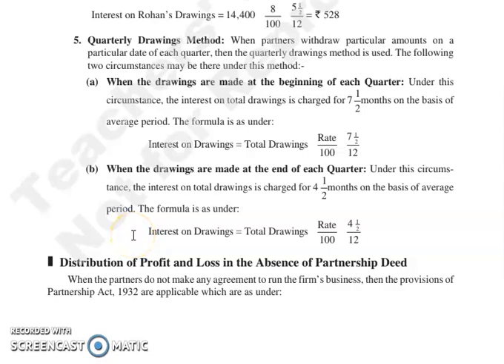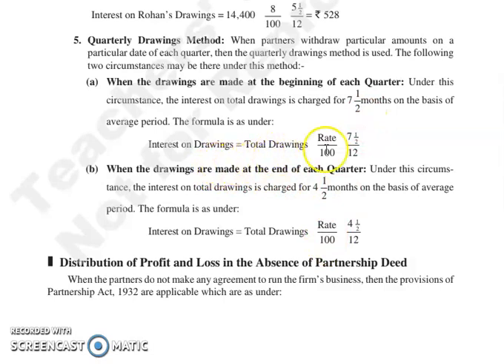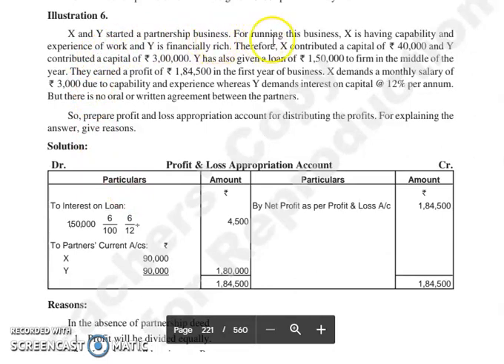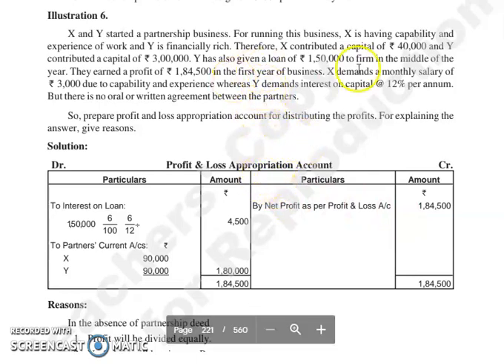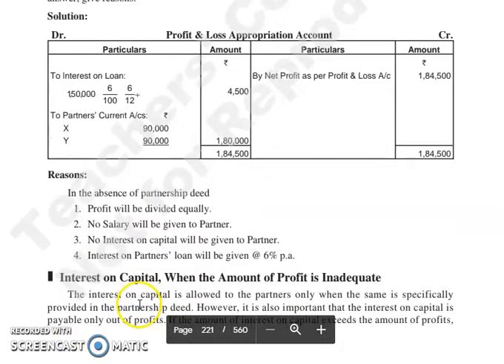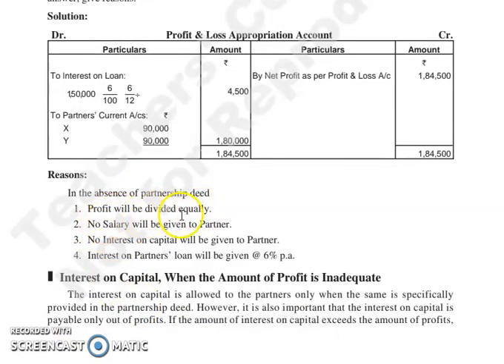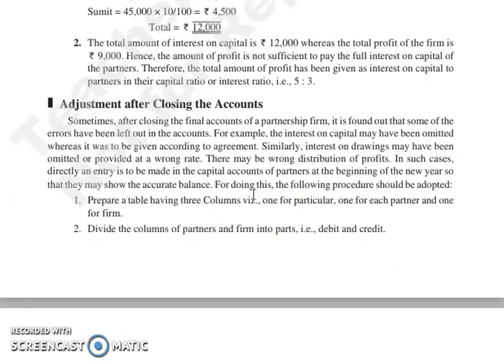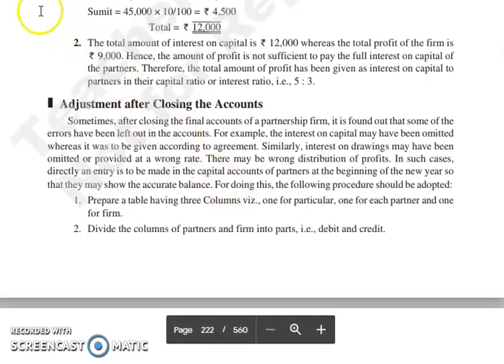F.ACC, CHAPTER 3, LECTURE 5.